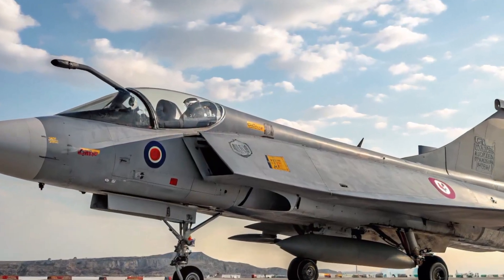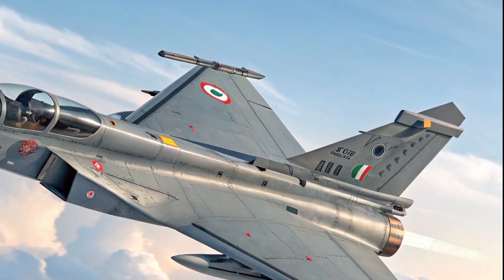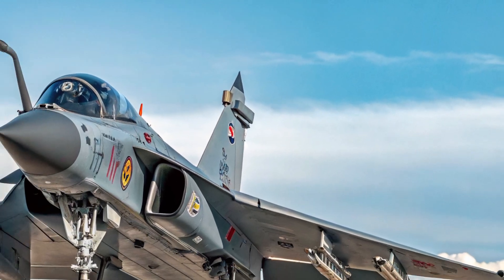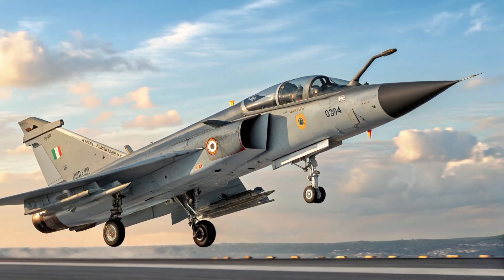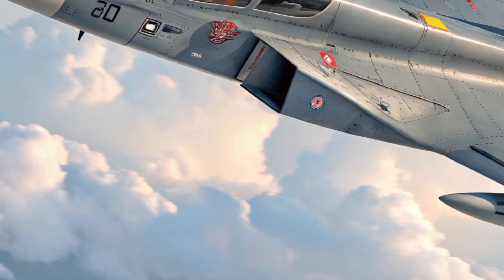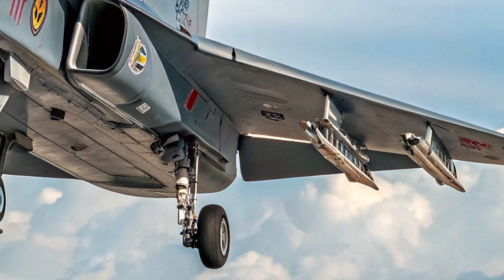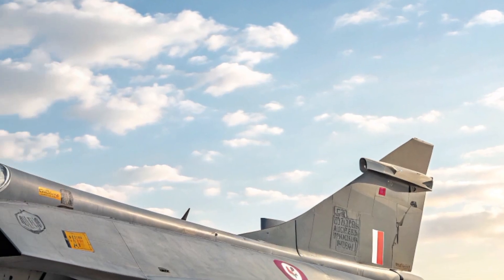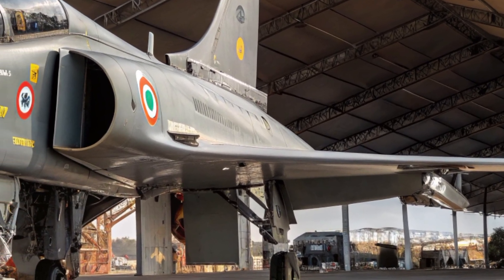2025 HAL Tejas Mk‑2 – India’s Next-Gen Fighter Jet Explained!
The 2025 HAL Tejas Mk‑2 is finally here, and it’s a massive upgrade over its predecessor. In this video, we break down everything you need to know about India’s latest multirole fighter jet — from its powerful new engine and enhanced performance to its sleek exterior, modern cockpit, and advanced safety systems. The Tejas Mk‑2 is a true symbol of India's growing defense capabilities and a major step forward for the Indian Air Force.